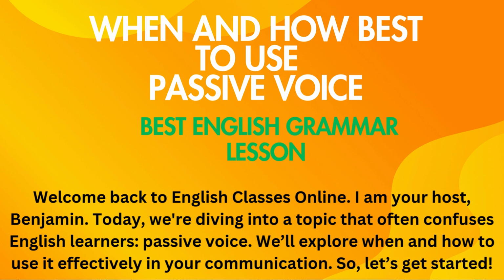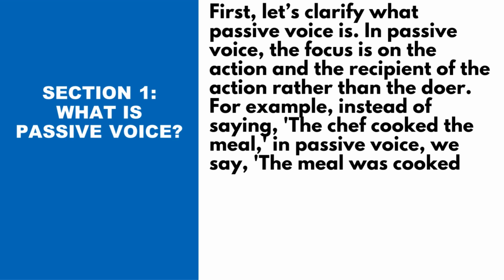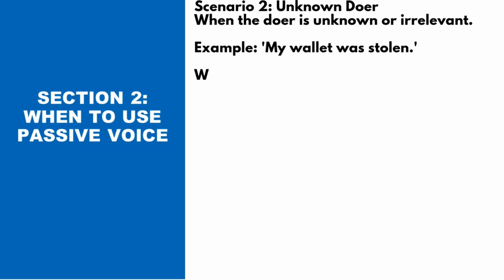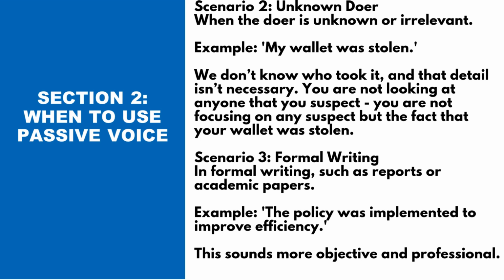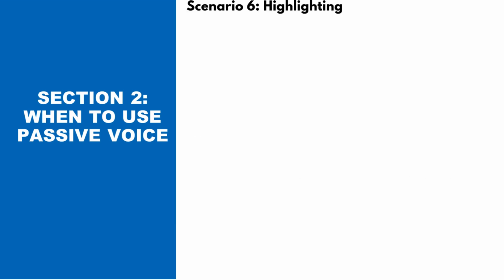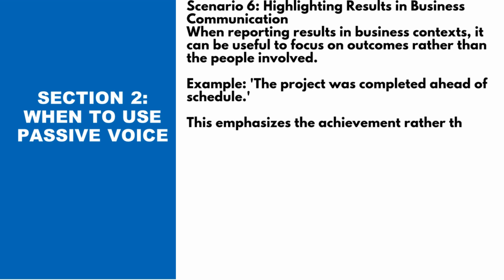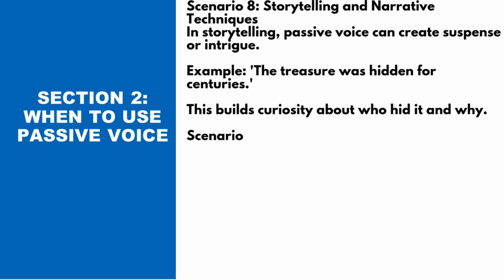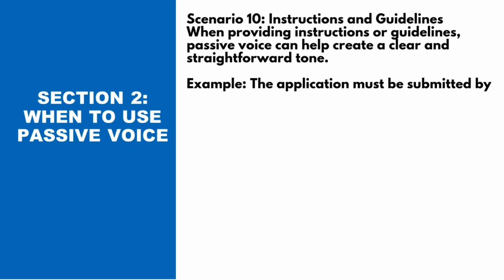🌟 When and How Best to Use Passive Voice // Best English Grammar Lesson 🌟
Are you struggling with when and how to use passive voice in your English writing and communication? In this video, we break down the nuances of passive voice, providing you with clear examples and practical scenarios where it shines. Whether you're writing an academic paper, crafting a business report, or just want to enhance your storytelling skills, understanding passive voice can elevate your communication game!

🔍 What You'll Learn:
- What passive voice is and how it differs from active voice
- Five key scenarios for using passive voice effectively
- Tips on mixing active and passive voice for dynamic writing
- Real-world examples in various contexts

💬 Join the conversation! Let us know your favorite example of passive voice in the comments!